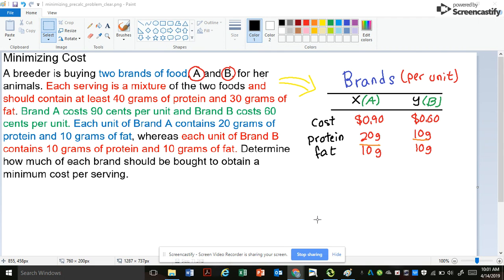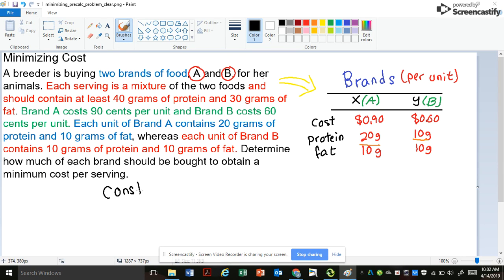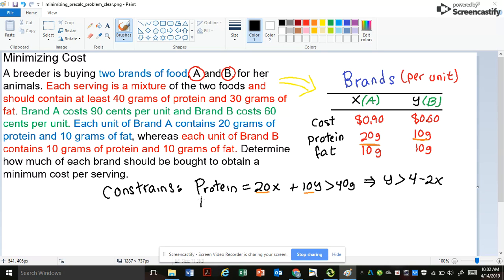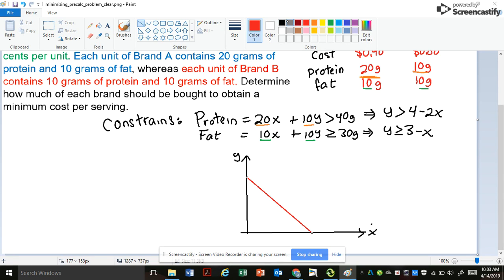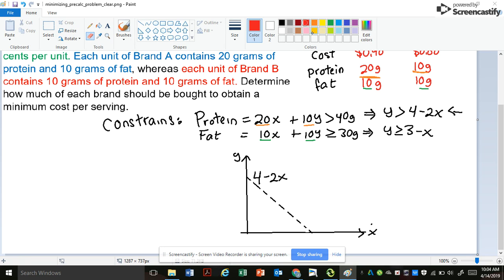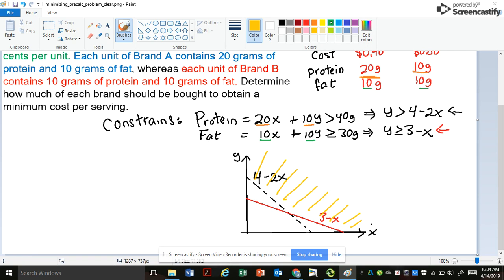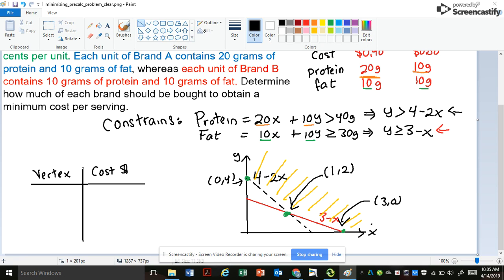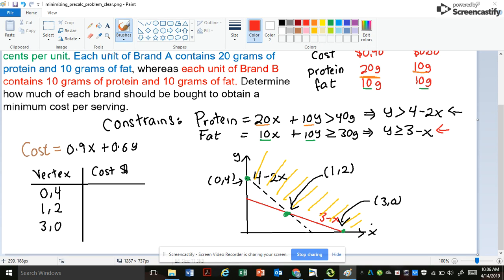Using graphs for an optimization problem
This video describes the minimization of two functions using inequalities and graphs.